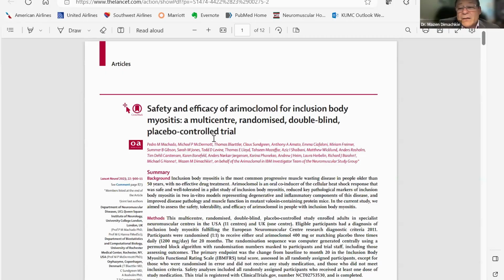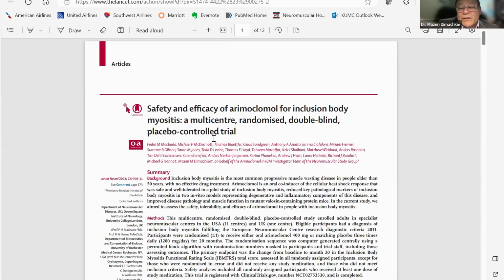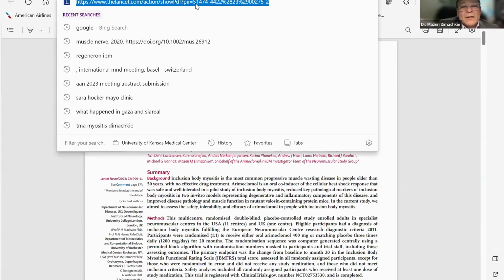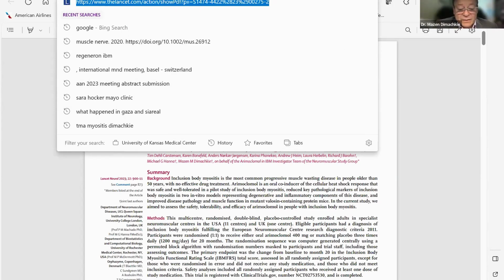Myositis Research Webinar IBM Dr. Mazen Dimachkie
Dr. Mazen Dimachkie, Professor of Neurology at University of Kansas Medical Center, discusses his team's research and answers questions about IBM (Inclusion Body Myositis).

💻 Originally aired  October 12, 2023.